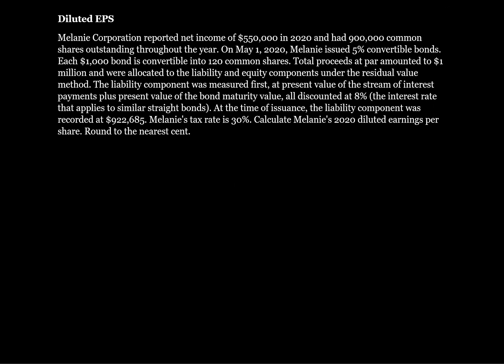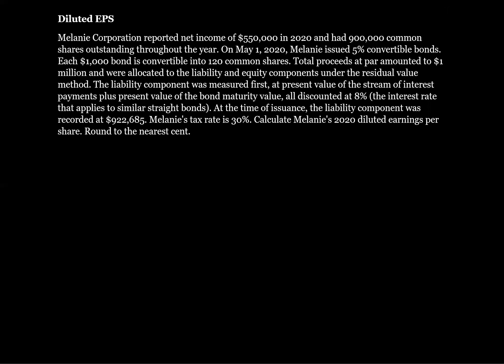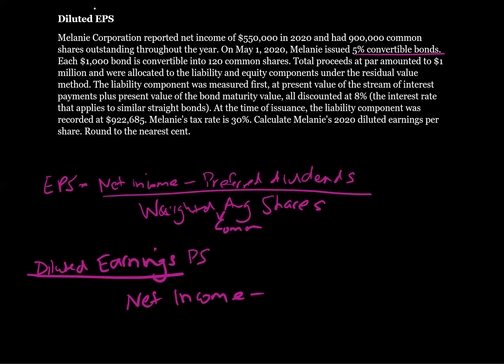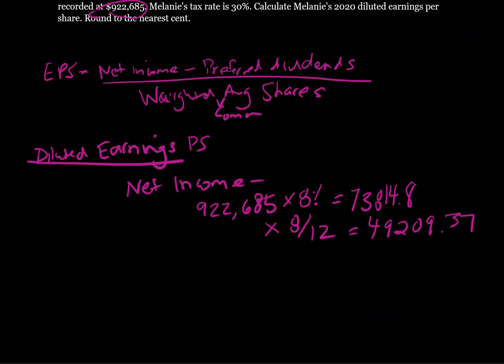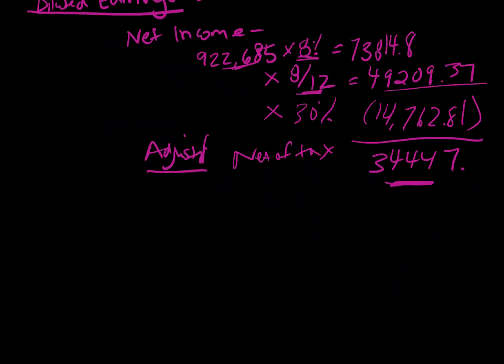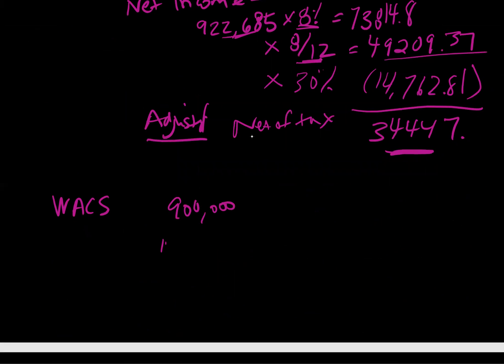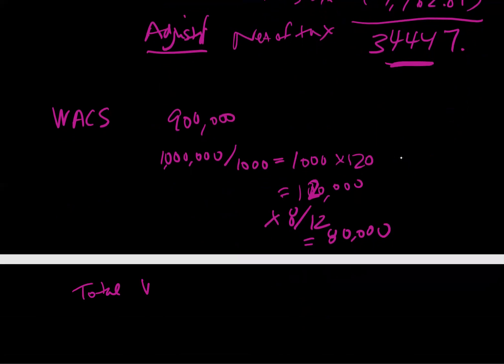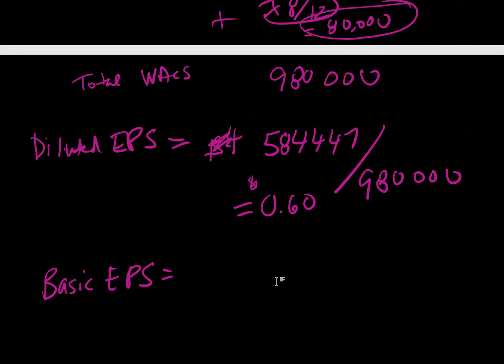Tutorial - Diluted EPS (Intermediate Financial Accounting II, Tutorial #50)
This tutorial will talk through the calculation of diluted EPS.